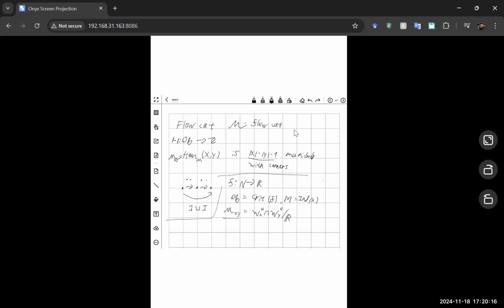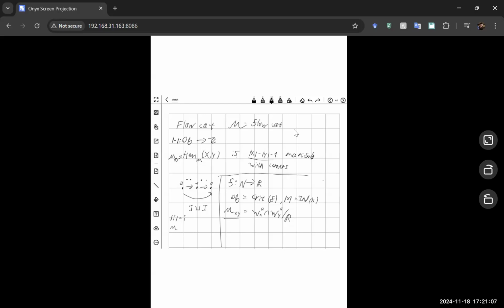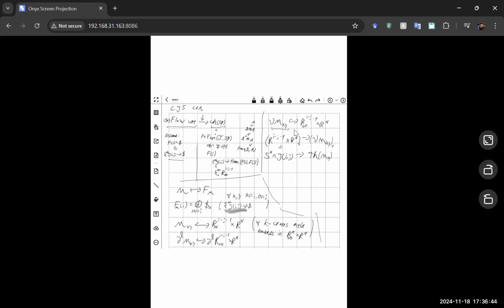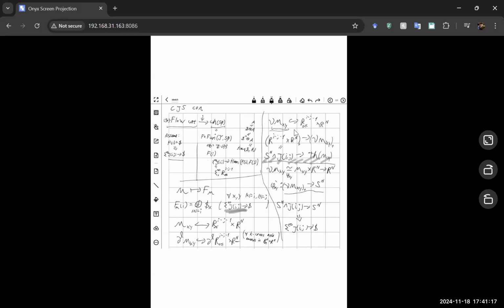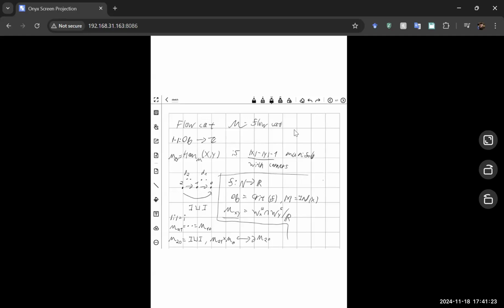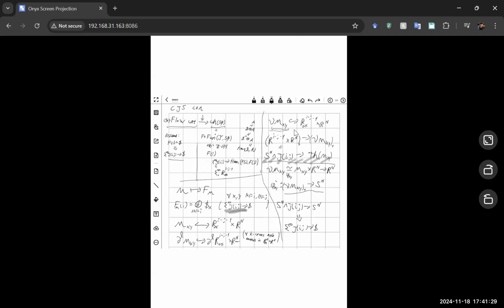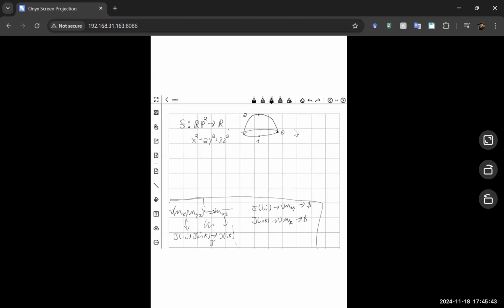Floer homotopy seminar 8: Cohen Jones Segal; Arye Deutsch